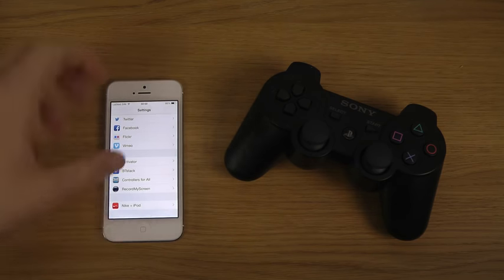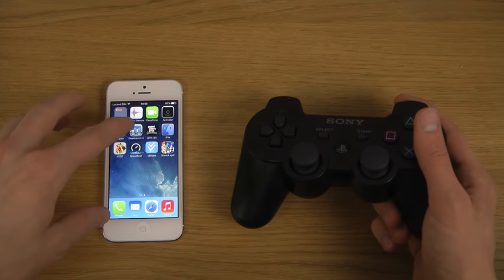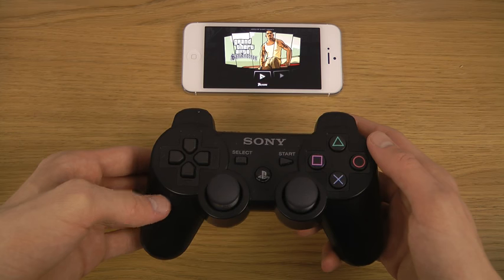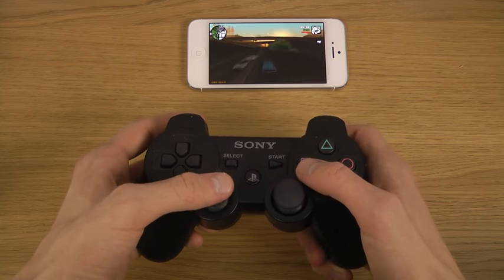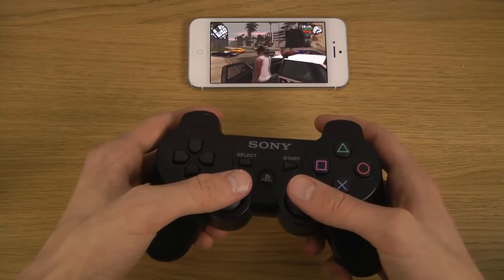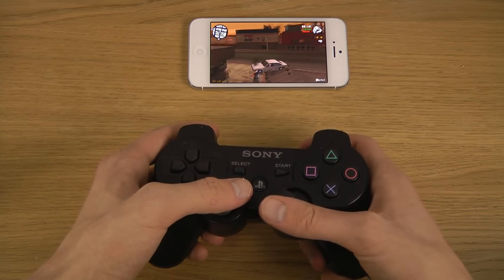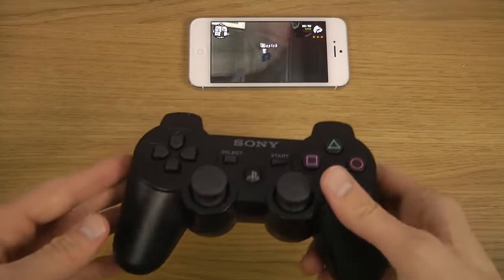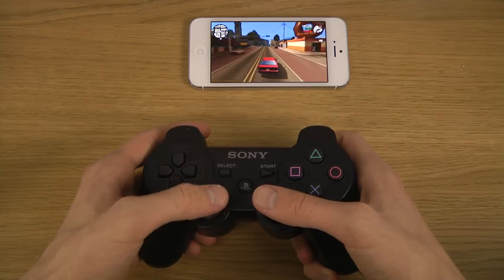GTA San Andreas iPhone 5 iOS 7 PS3 Controller Wireless Gameplay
gta 6 trailer official 2016 rockstar, gta 6 all missions, gta 6 brutality